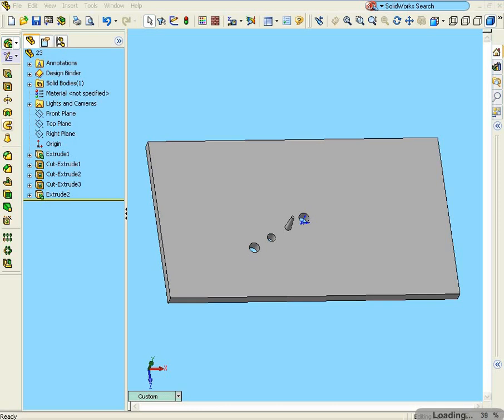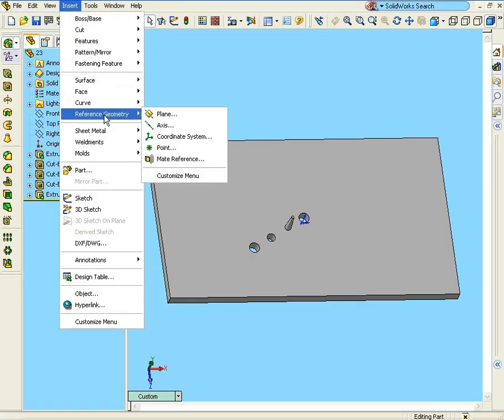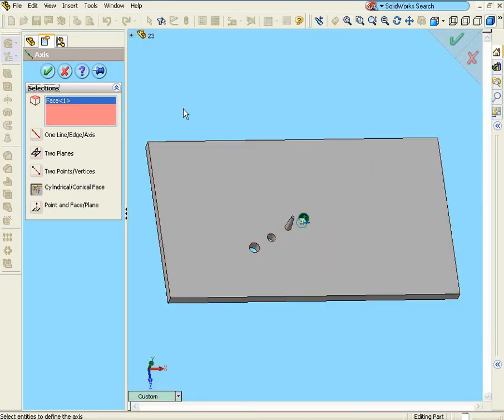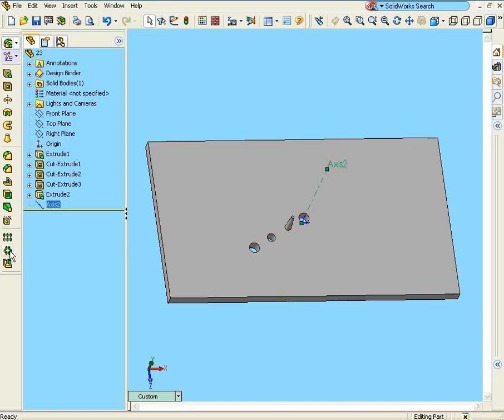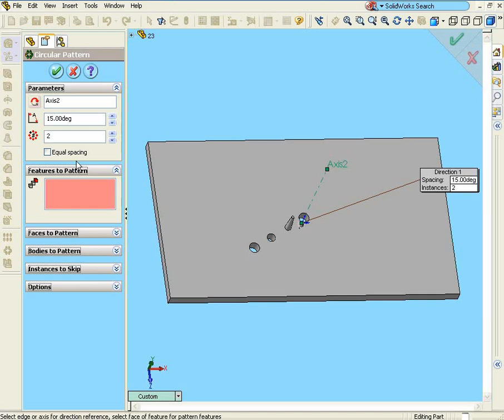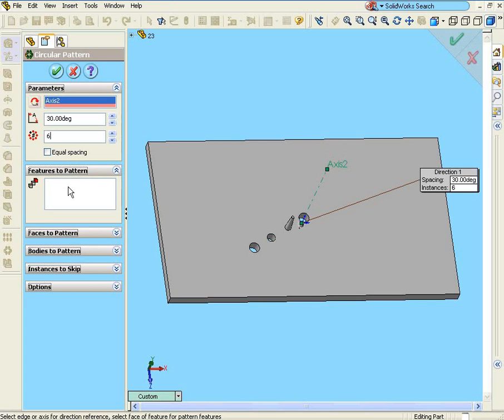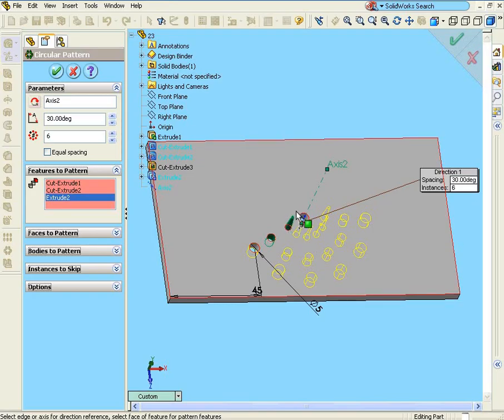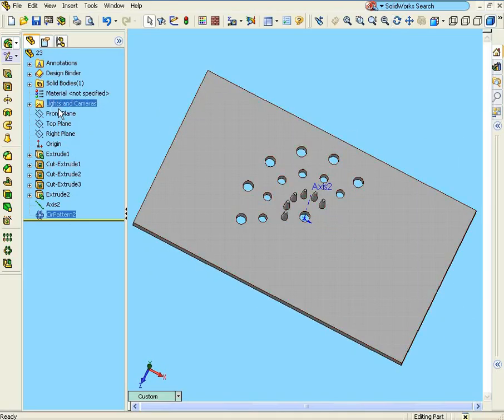SolidWorks Circular Pattern (Intro 1.23)